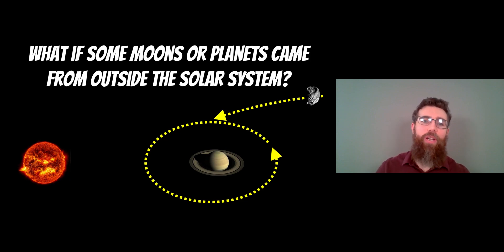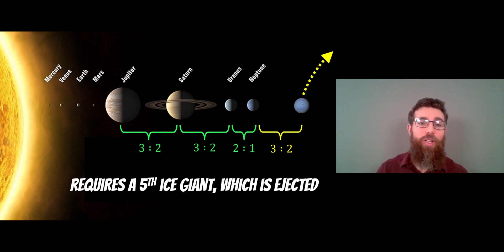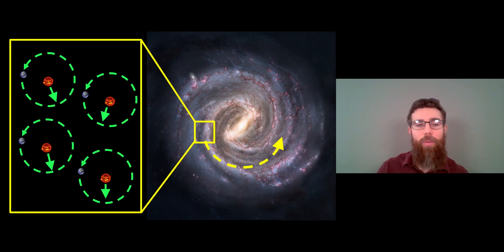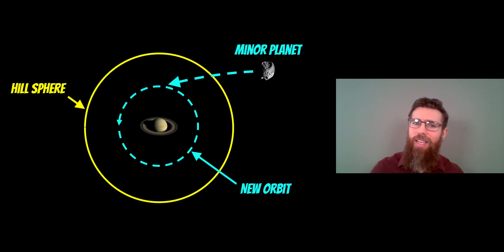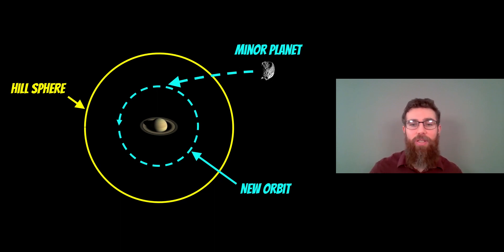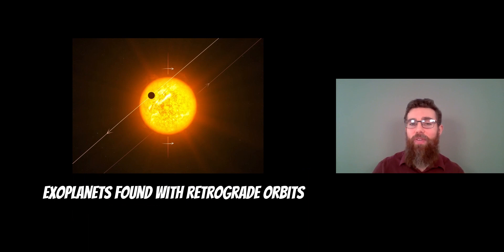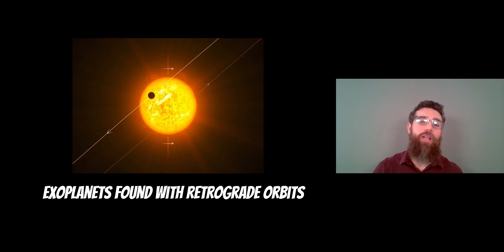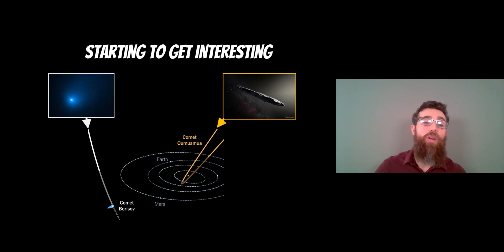What If Some Moons Or Planets Came From Outside The Solar System?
The Solar System if thought to have formed alone from a cloud of gas and dust, from which the Sun, planets and all other minor planets and asteroids formed. However, it has proposed that the early Solar System could have ejected a gas giant into interstellar space as a free-floating rogue planet. Computer simulations also show that exoplanets can be ejected in in a similar manner. A significant number of rogue planets have been found through micro lensing events (where a planet passing in front of a background star acts as a small gravitational lens and magnifies the star). These rogue planets can be captured by different stars and could account for some of the odd retrograde orbits of discovered exoplanets.

All the outer planets in the Solar System have moons that did not form with the planet and are captured minor planets. Could some of these captured moons have first been captured by the Solar System which are then captured by the outer planets?